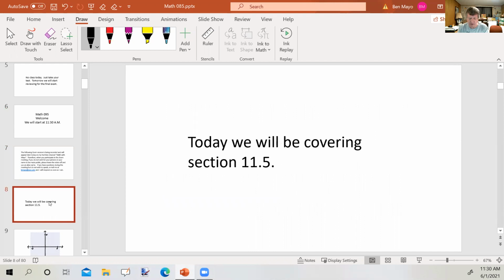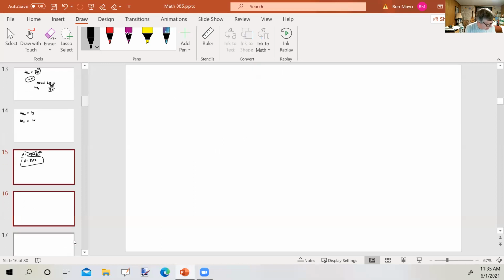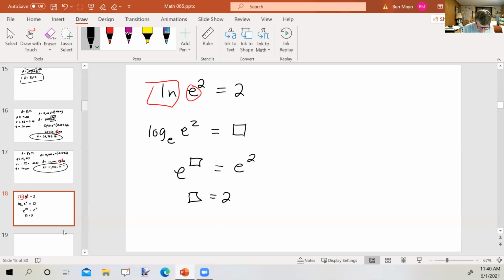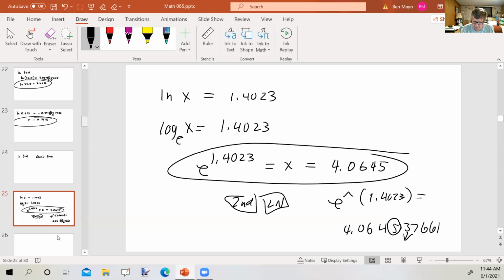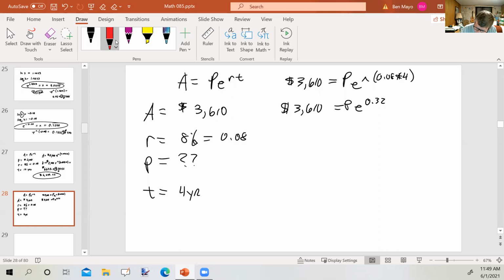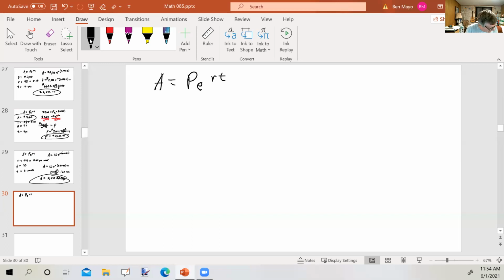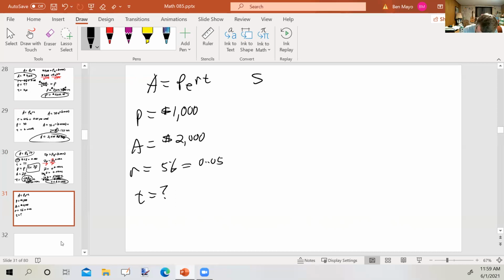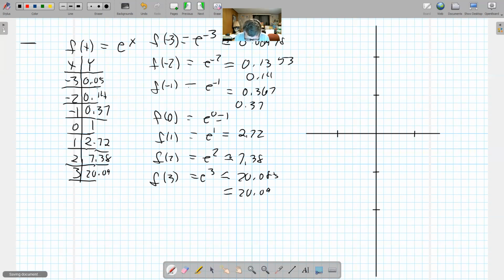Math 095 Spring 2021 Section 11.5